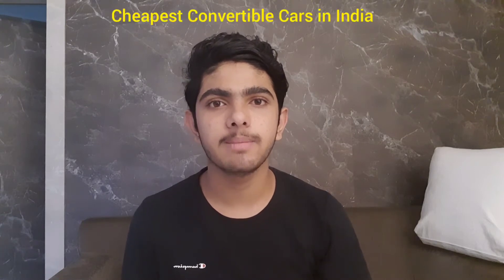Cheapest Convertible Cars in India | सबसे सस्ती Convertible कार | Rudraraj Pawar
Hey Guys,
0:00 - Introduction
0:18 - Mercedes SLC 43 Cabriolet
0:37 - Audi A5 Cabriolet
0:51 - Mercedes C Cabriolet
1:07 - Audi A3 Cabriolet
1:21 - Mini Cooper Convertible
I'll tell you about the Cheapest Convertible Cars in India

Topics:
1.Audi
2.Audi A3 Cabriolet
3.Mercedes
4.Mercedes C Cabriolet
5.Audi
6.Audi A5 Cabriolet
7.Mercedes
8.Mercedes CLS 43 Cabriolet
9.Mini Cooper
10.Mini Cooper Convertible S
My Gears 📱📷 :